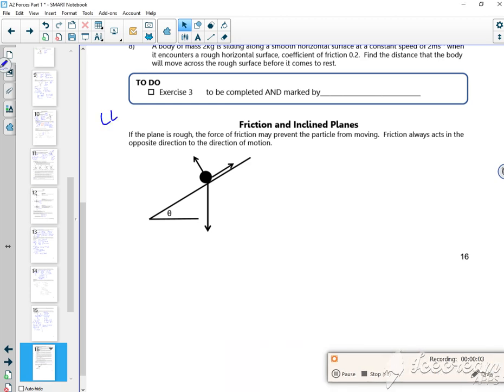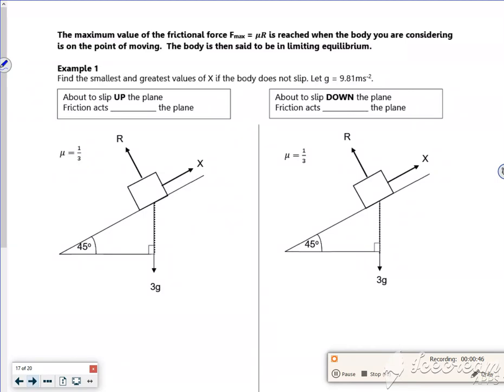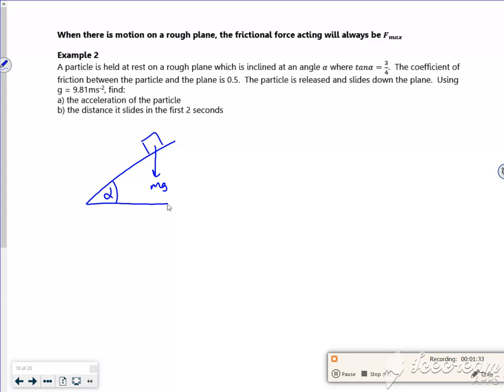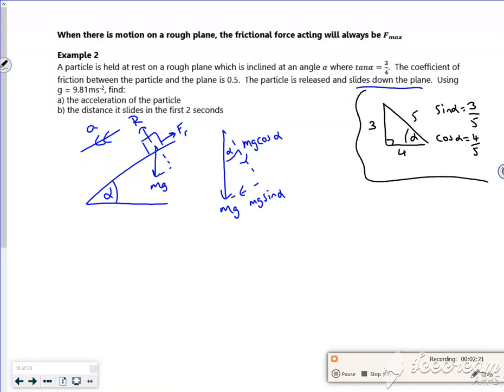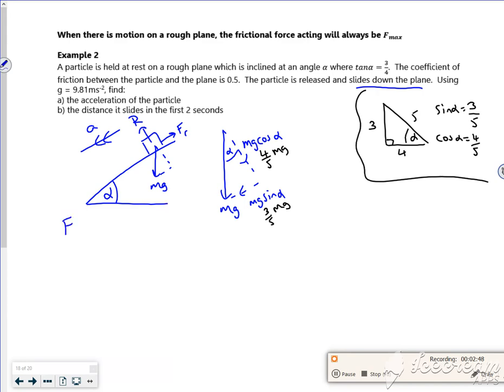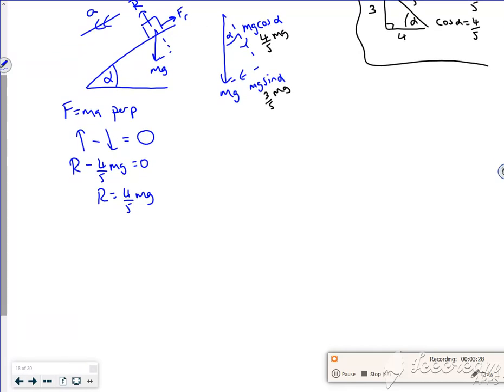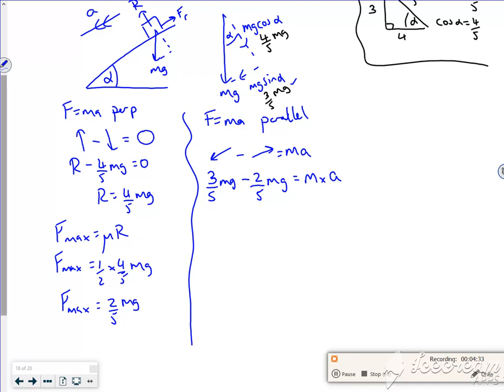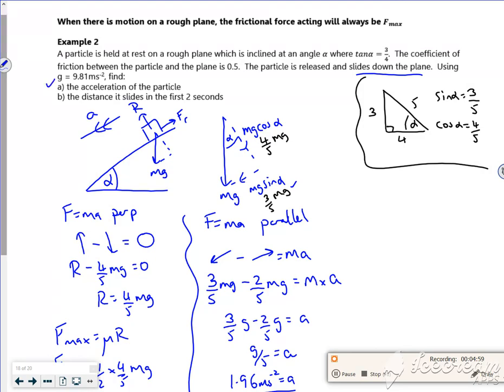A2 forces P1 L4 v1